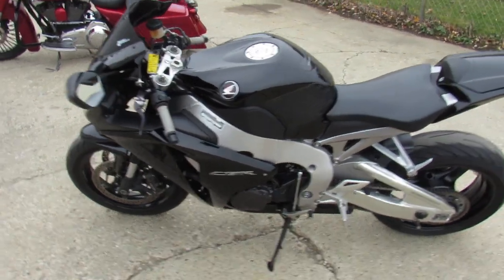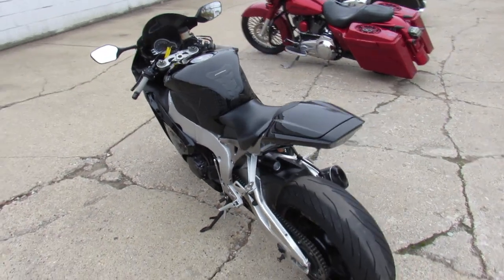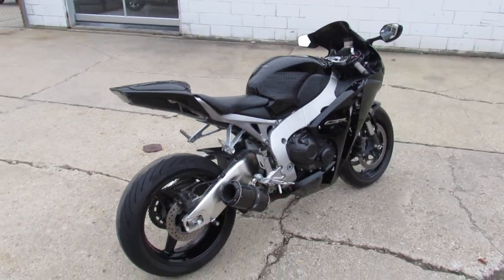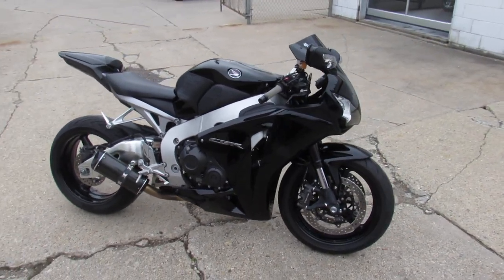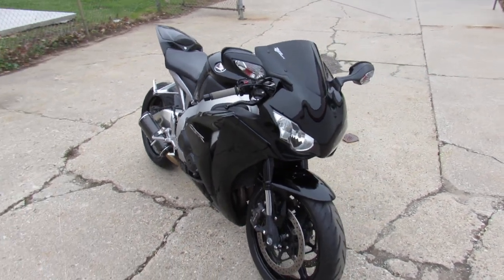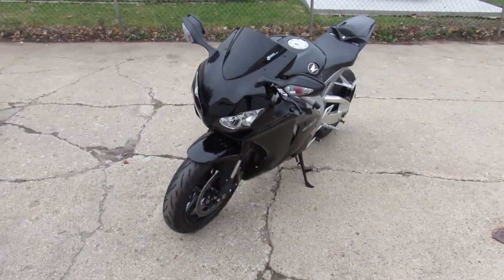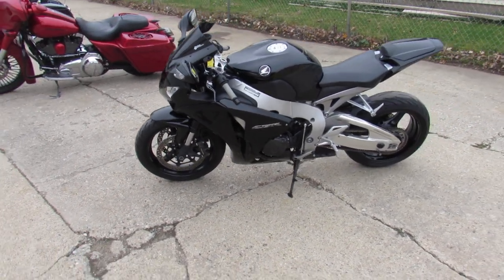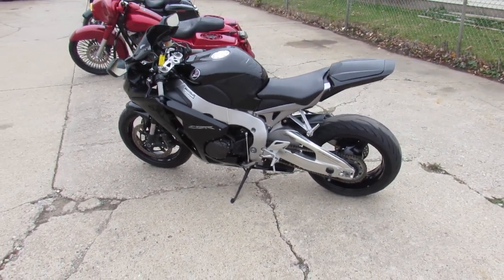2011 Honda CBR1000RR U5003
2011 Honda CBR1000RR U5003